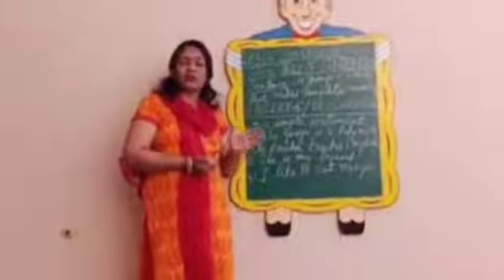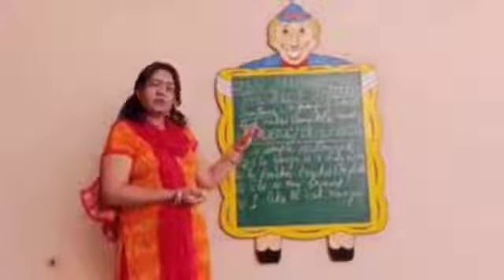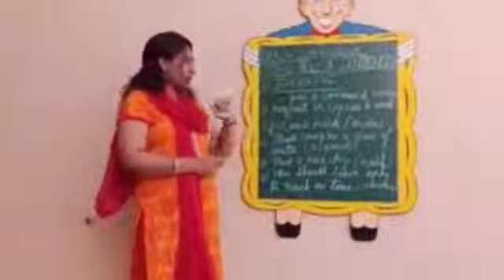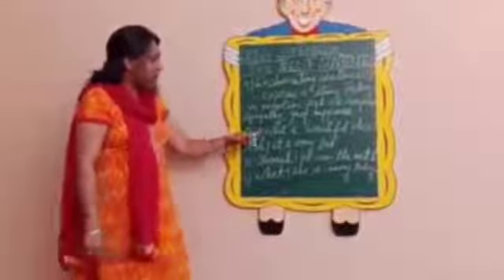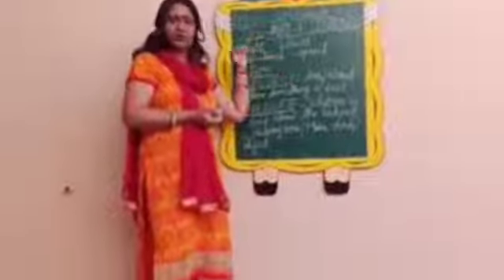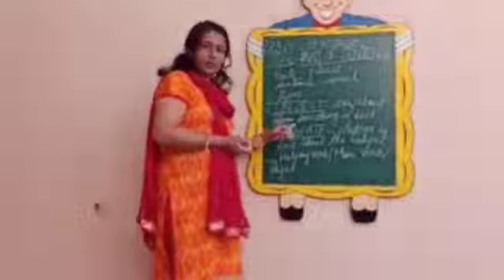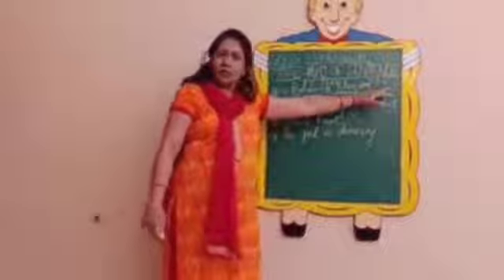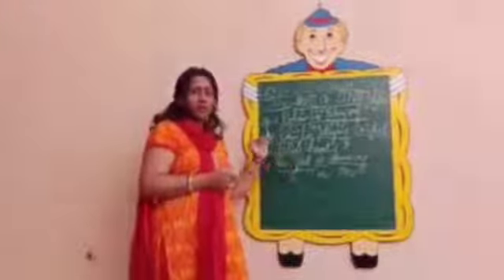English class 5and6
Topic- Types and parts of      Sentences